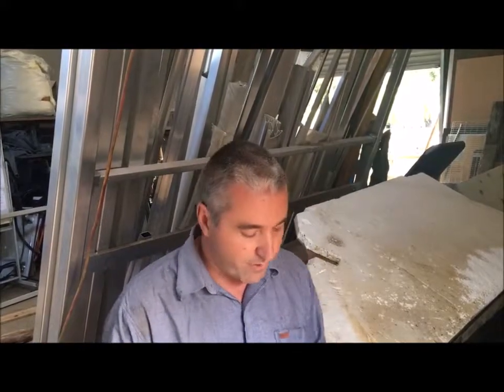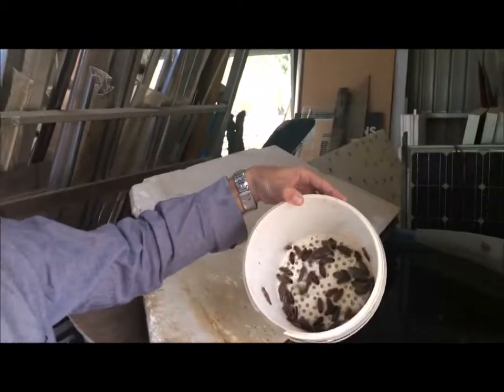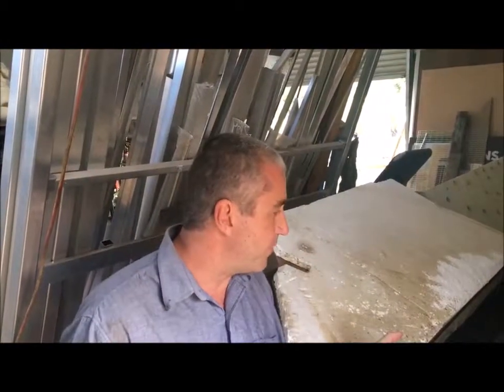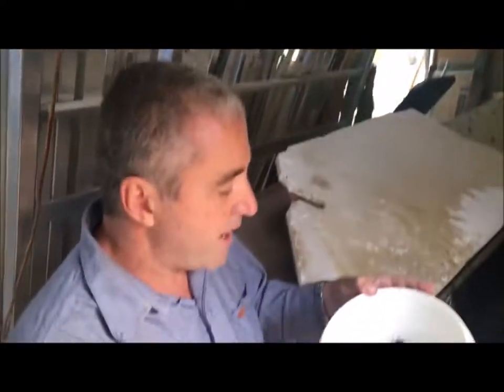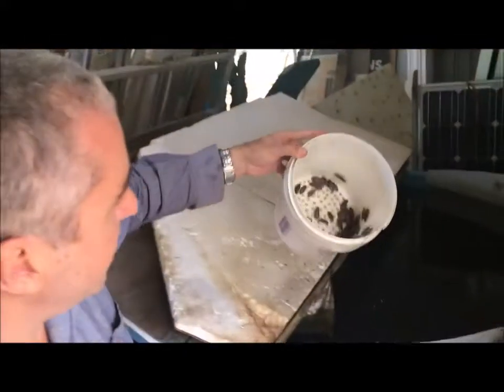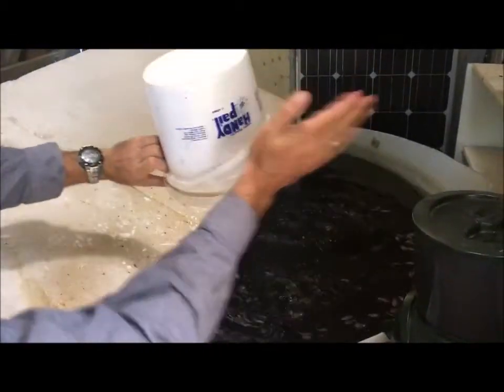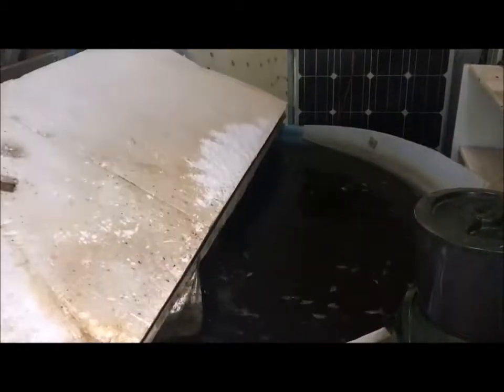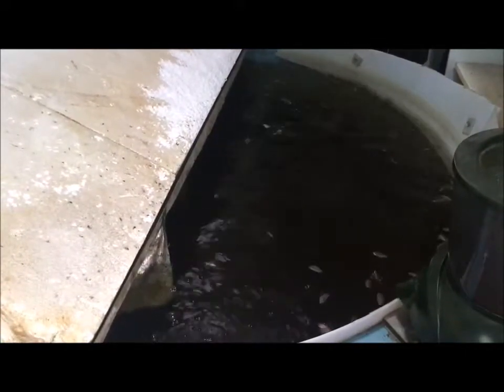Breeding Insects for Aquaculture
We explain the benefits of breeding insects for aquaponics and feed silver perch.